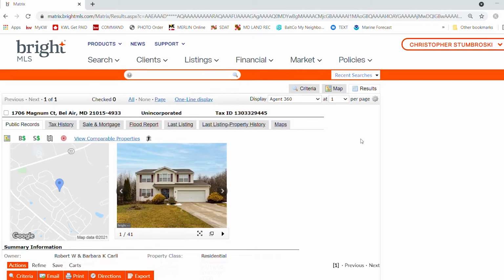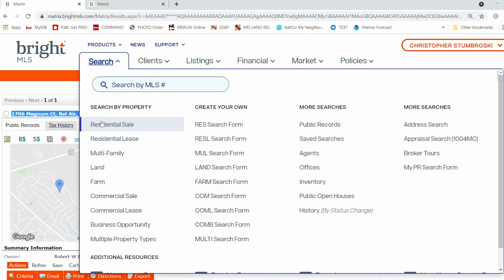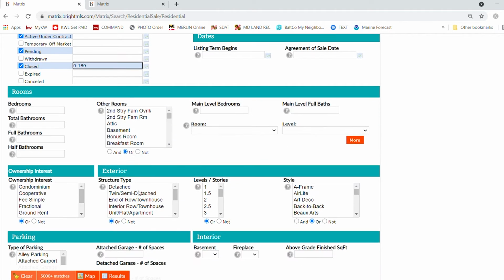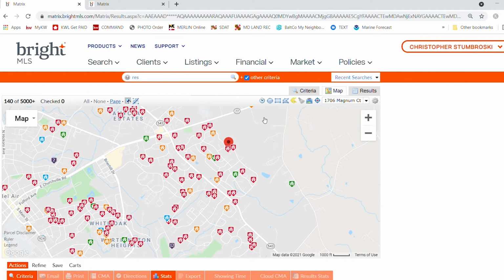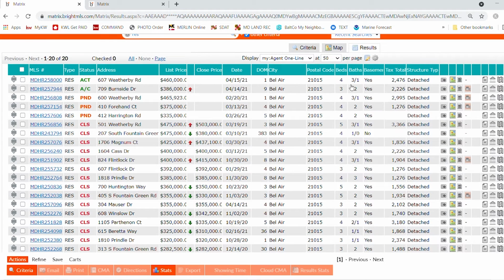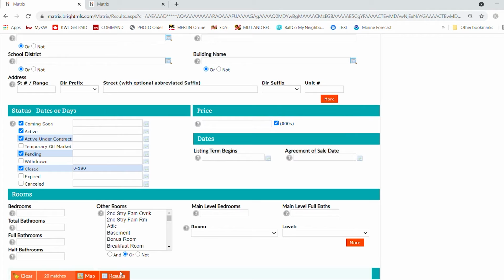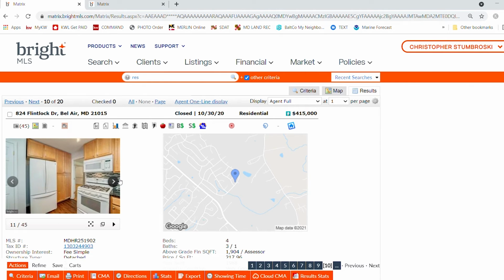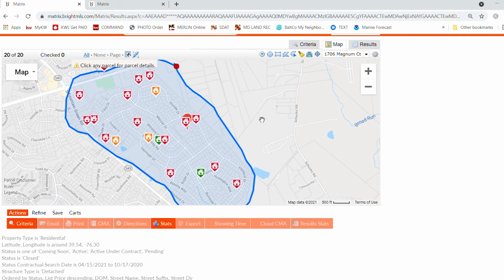How To Comp Any Property In 5 Minutes with Chris Stumbrowski [Part 1]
Did you know that you can comp a property in 5 mins?

In this video, learn all things you need to take note of and consider when looking at a property.

What to look for, what to consider, what to include in your criteria like the size, the number of bedrooms, location, etc.

EVERY SINGLE WEDNESDAY we have a live "Gold Nugget" discussions via Zoom where we skip the small talk and go straight to what is, and what is NOT working inside of our own lead generation processes.

To make it accessible for everyone to fit it into their busy schedules, we will limit the length to 30 minutes!

If you wanna be part of the exclusive group let us know. Follow us on all social media platforms.

ABOUT JOSH:
Josh is a passionate entrepreneur who is curious to push the boundaries and bend the rules.
Josh: “I live at the intersection of big dreams and massive action. I love to grow, inspire, to build teams, and am always looking to put a dent in the universe. My formal education is focused on biomedical research and has taught me to use the scientific method to analyze problems in a direct and measurable way.
I believe in the immense power of teamwork, strong leadership, and listening. I believe in the goodwill of people, and still, believe that a man’s handshake is his word.”
★☆★ CONNECT WITH JOSH ON SOCIAL MEDIA ★☆★